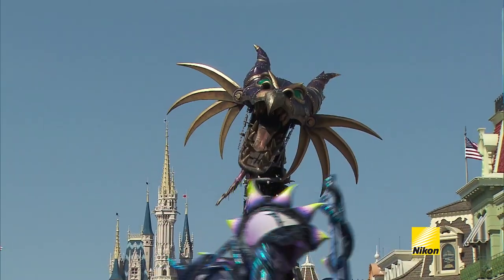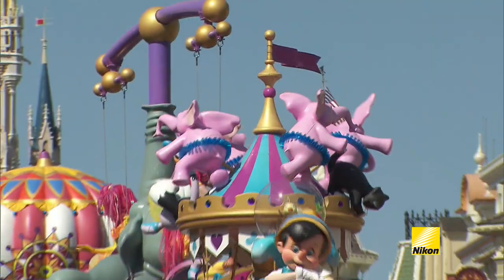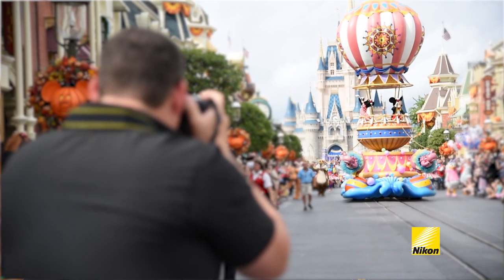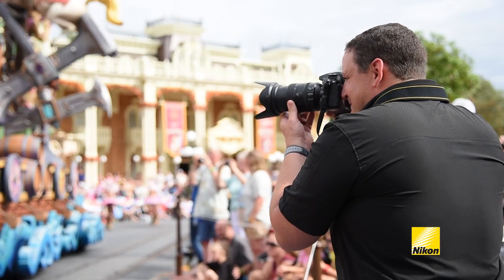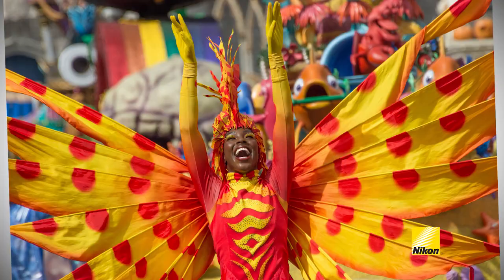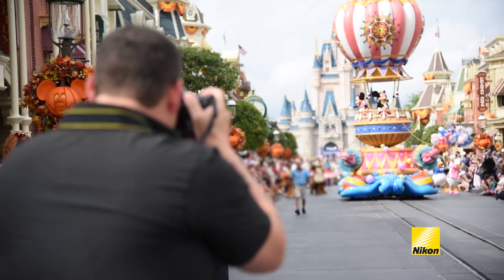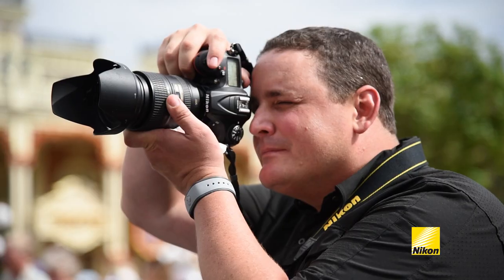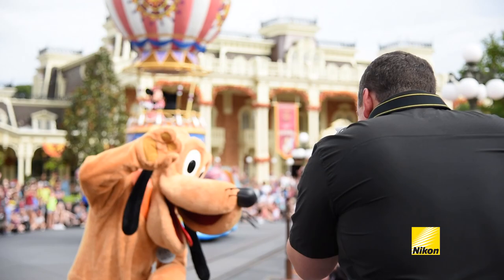Magic Kingdom Park Photo Tips from Lucas Gilman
Nikon Ambassador Lucas Gilman shares tips for capturing the perfect moments during a parade at Walt Disney World.